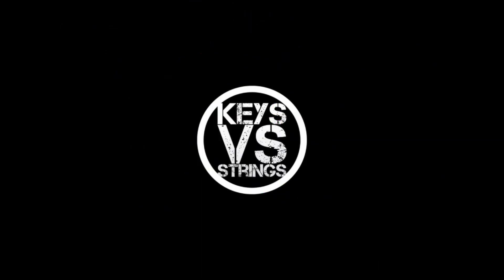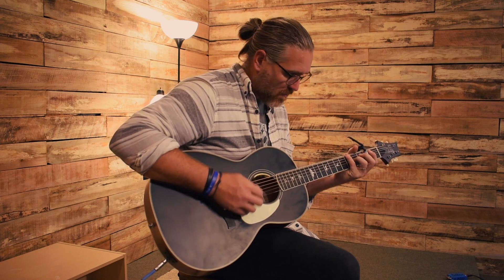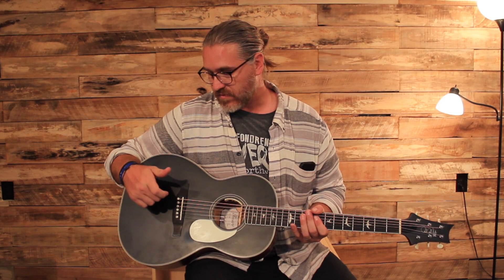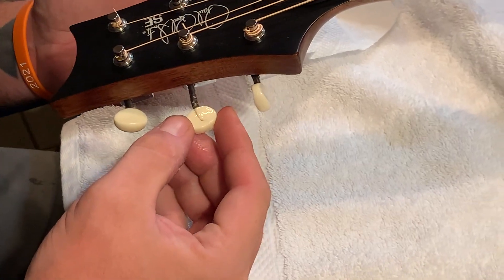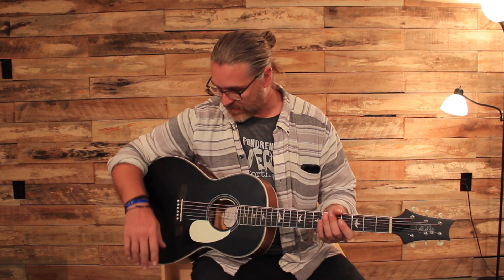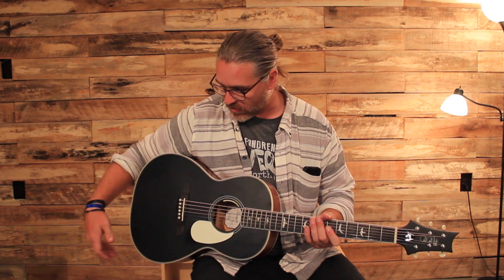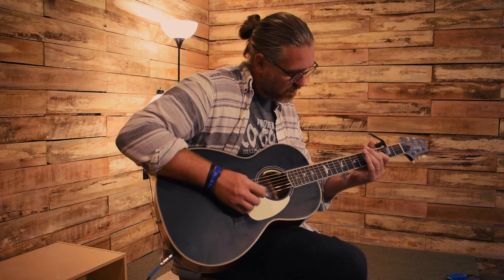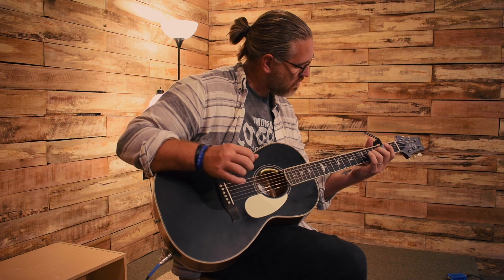We need to talk about the P20...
Join Topher to discuss the great and not so great things about the Paul Reed Smith P20E.